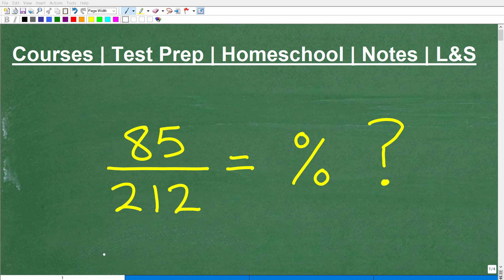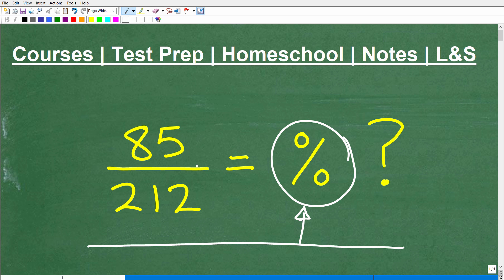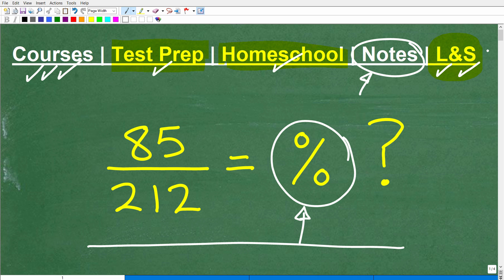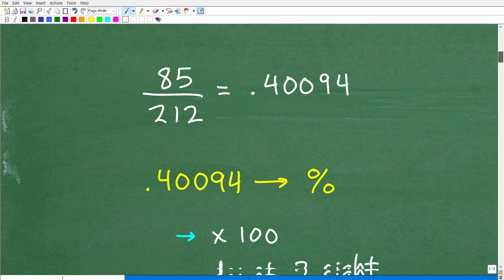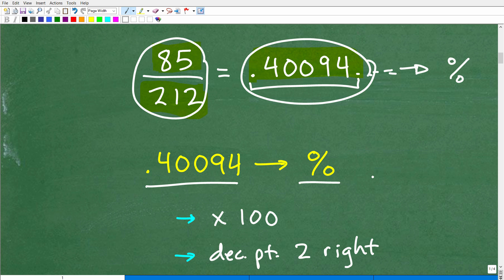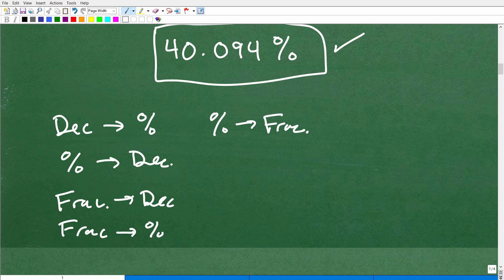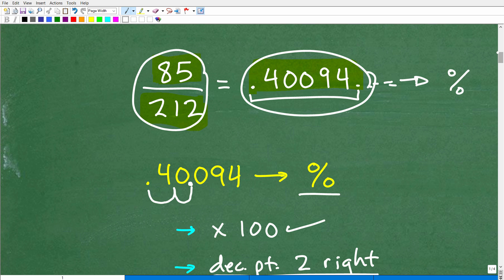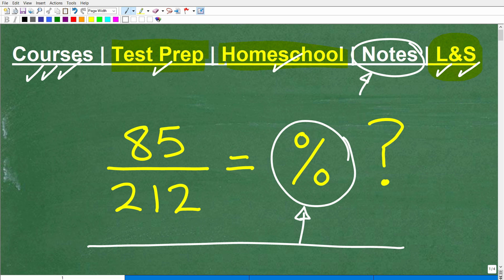Write 85/212 as a Percent % - Let’s solve the percent problem step-by-step…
How to write a fraction as a percent.